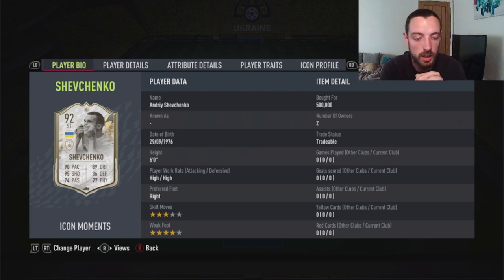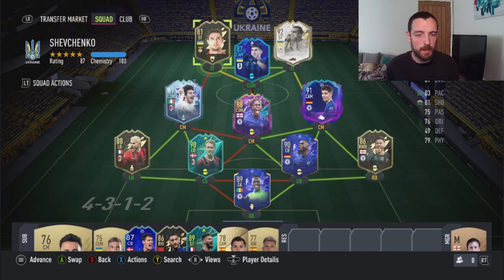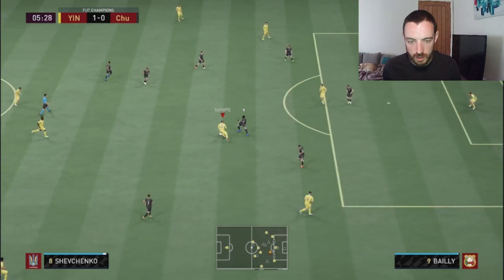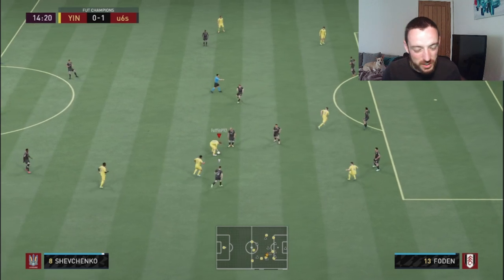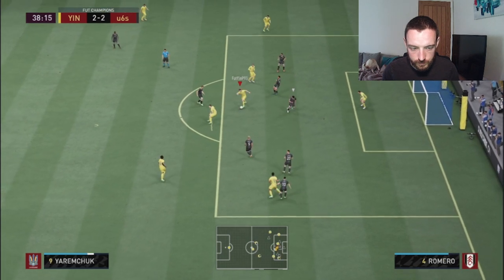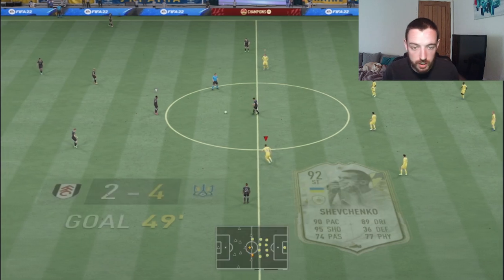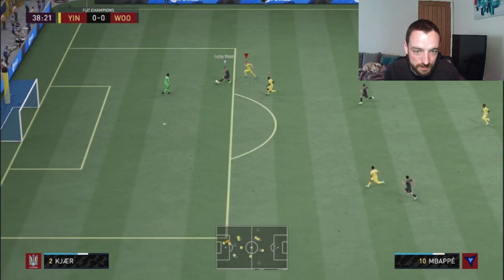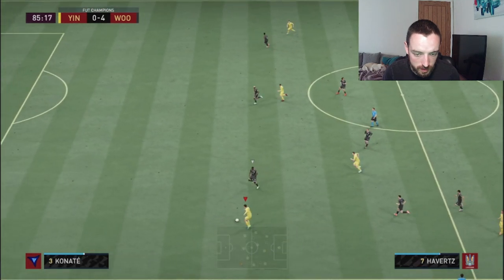92 ANDRIY SHEVCHENKO ICON MOMENTS REVIEW - FIFA 22 ULTIMATE TEAM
In this video we are reviewing Icon Moments Andriy Shevchenko using a hybrid squad of Ukrainian, Chelsea and Milan players.